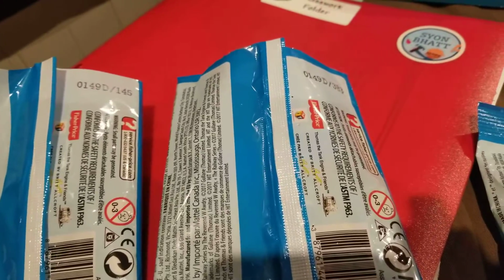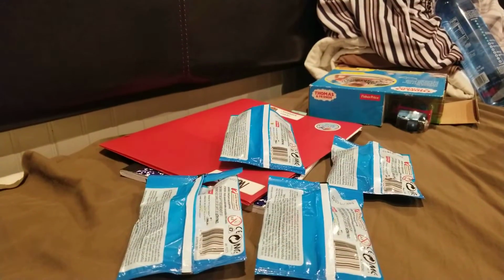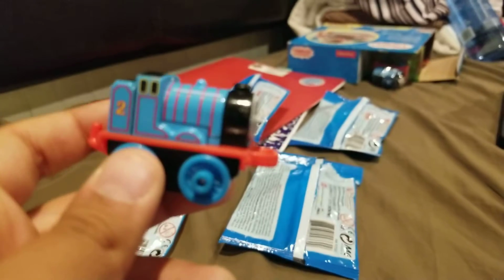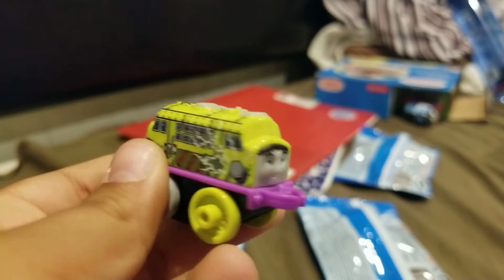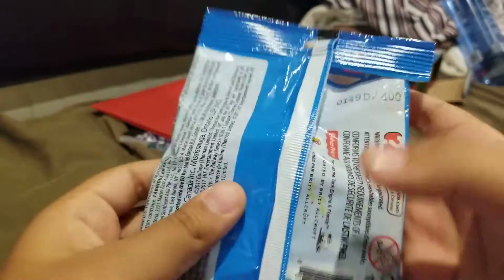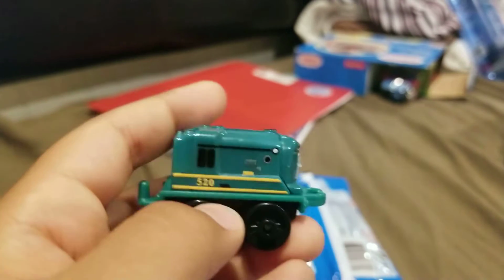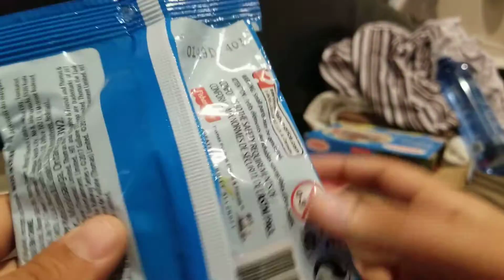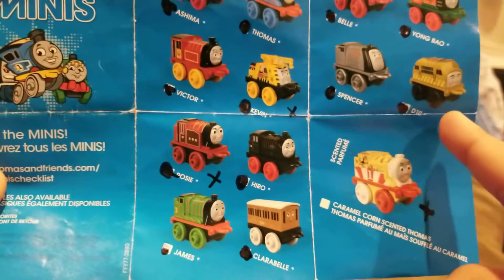Thomas Minis Unboxing (BEWARE: THERE ARE FACTORY ERRORS)